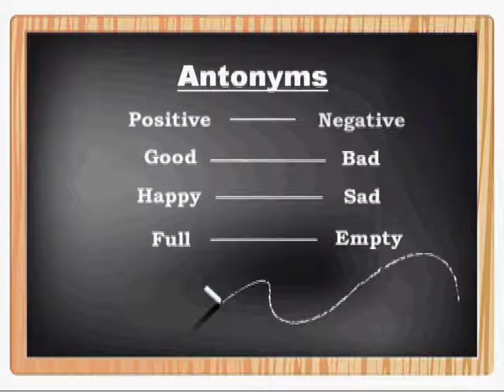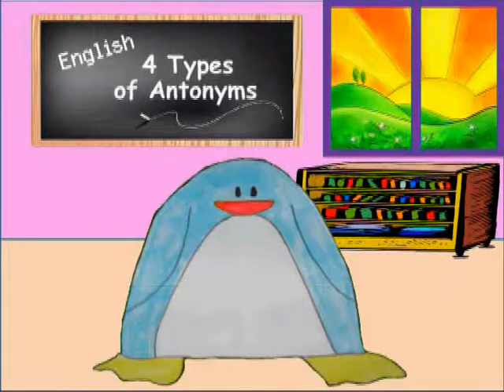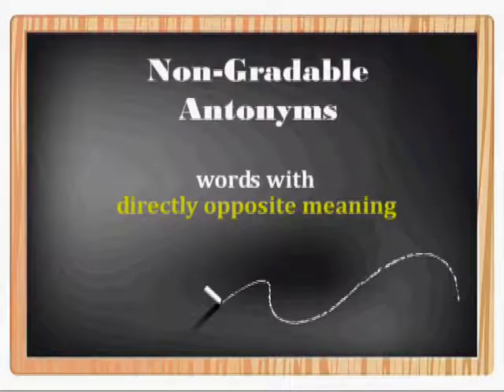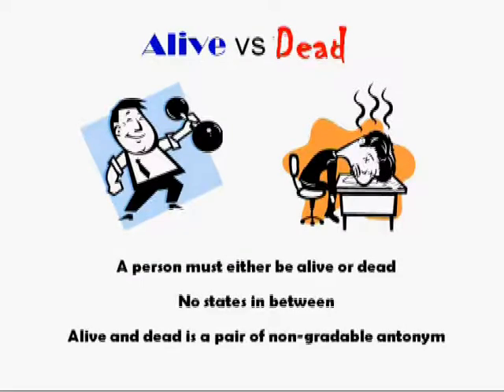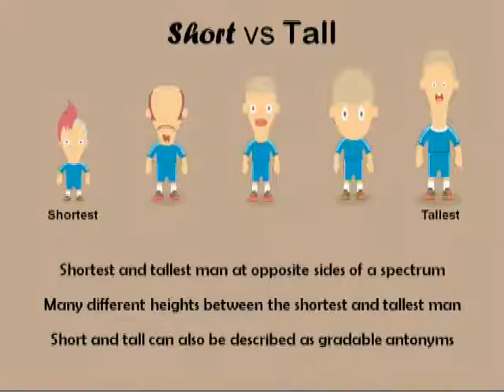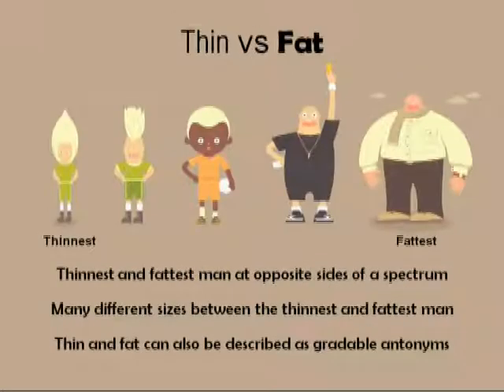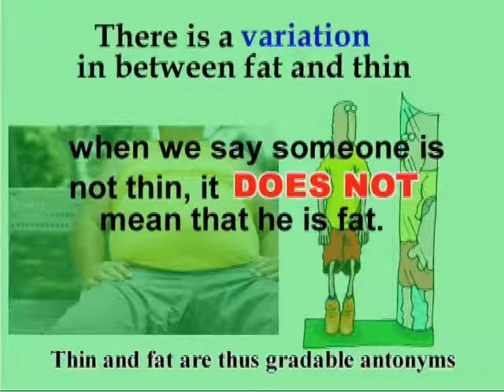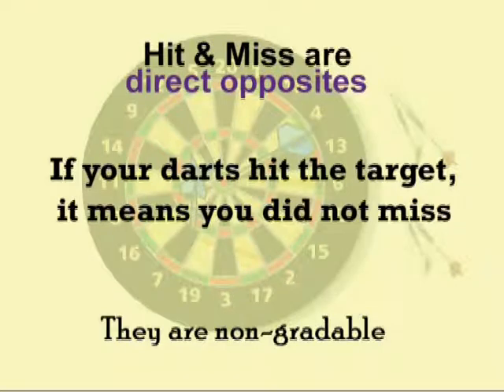English with Smiley 1 of 3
AAE 202 Assignment
This session is about antonyms